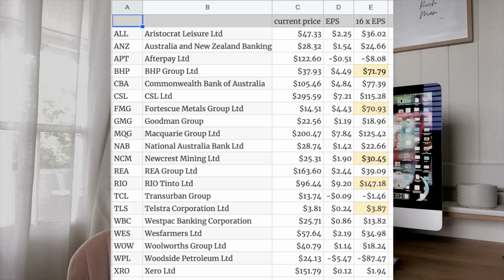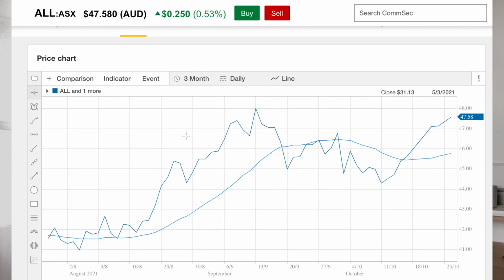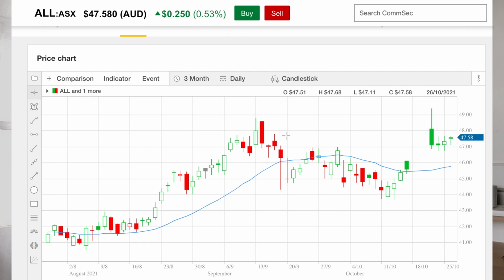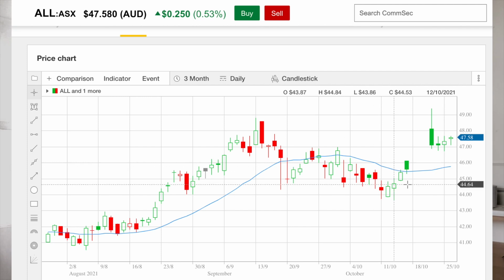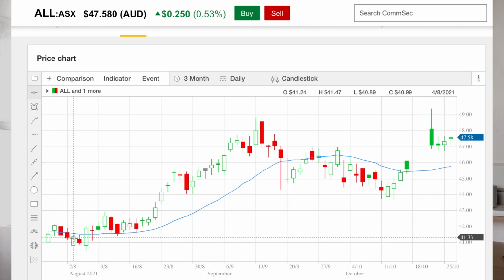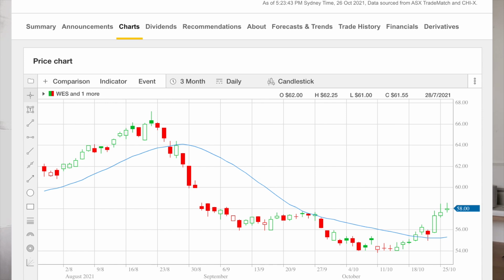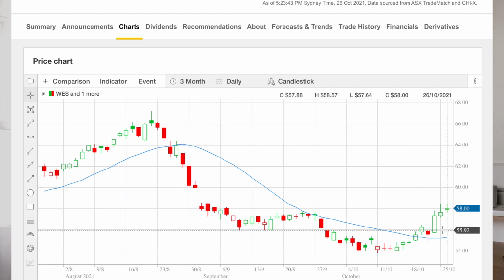What Price Should You Pay To Buy A Stock?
In this video, we’ll talk about buying a stock or an ETF at a better price than the current price that is currently listed on the stock market. I’m going to talk about two different strategies that I've used.

I’m also going to assume that you already know what company you want to invest in, and you’re just waiting for the right time.

So here are the two methods.

The first one is a method that I used to do early on in my investing journey. It’s just for single stocks and is a simple formula for working out the price you should pay based on the value of a company. I did find that this method worked well in certain market conditions, except when we were in a bull market. It's simply multiplying the EPS by 16 and finding shares that are trading under that figure.

The second is what I use now and can be used whether you’re buying individual companies, ETFs, LIC’s or similar because it’s based on the past behaviour of that particular stock. I find this works better for me now. It relies on looking at the chart of the company and seeing where the price might head in the following weeks.

Happy Investing
Tracey